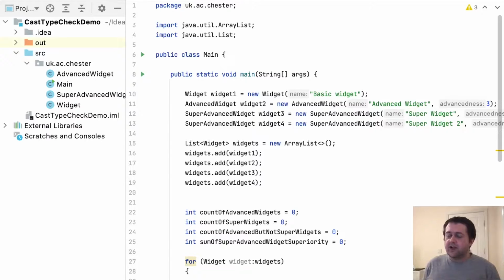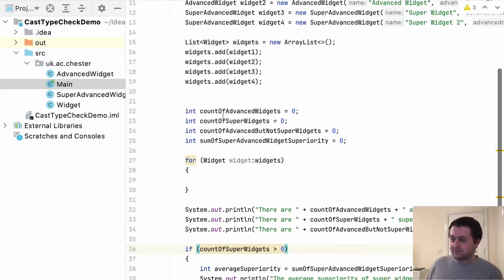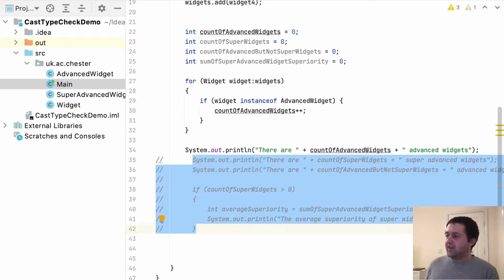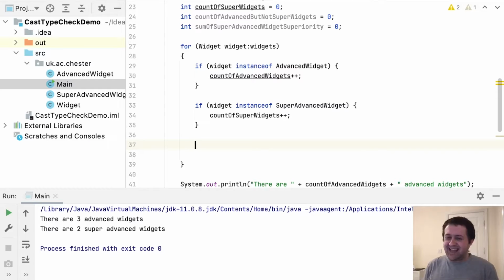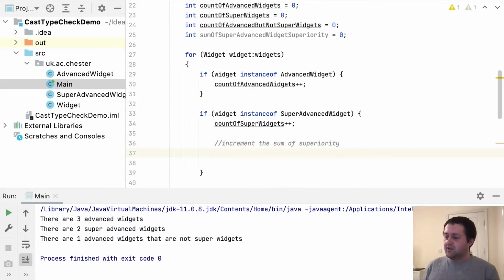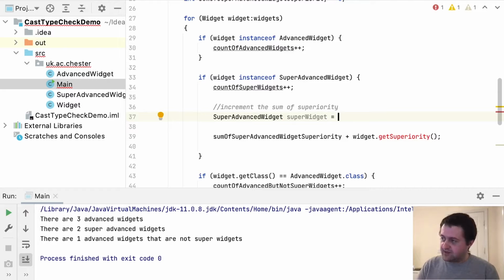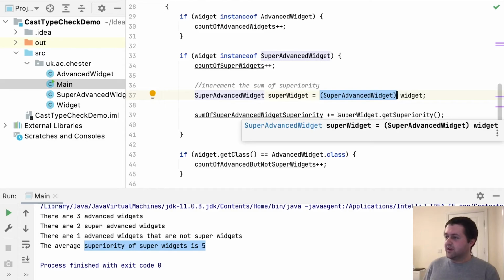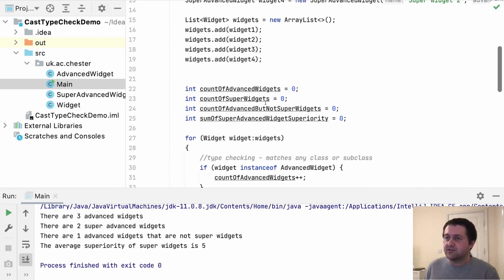Type Checking and Casting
Type Checking and Casting in Java